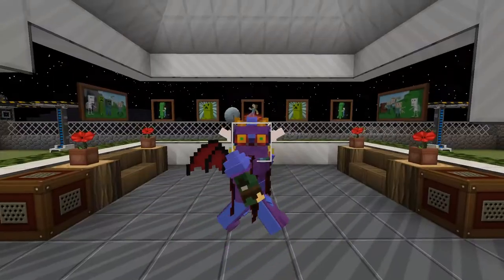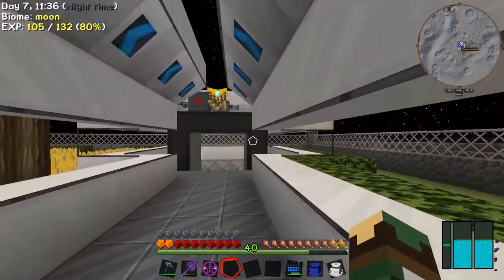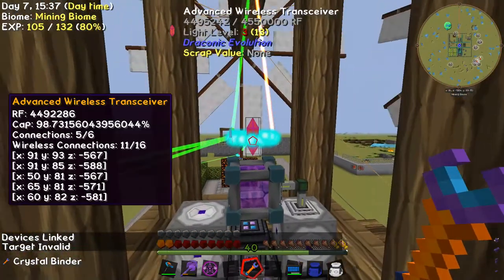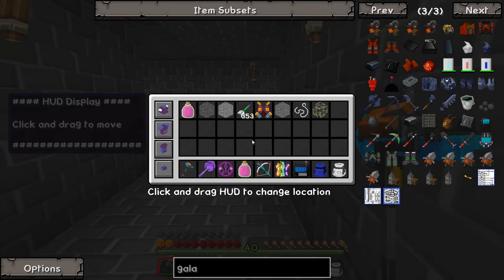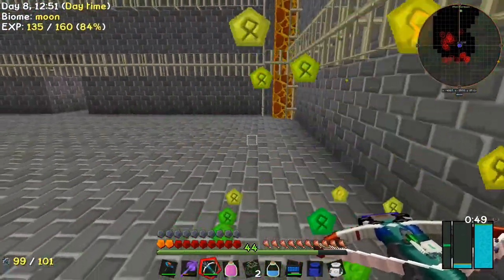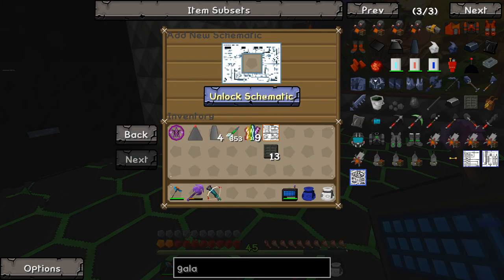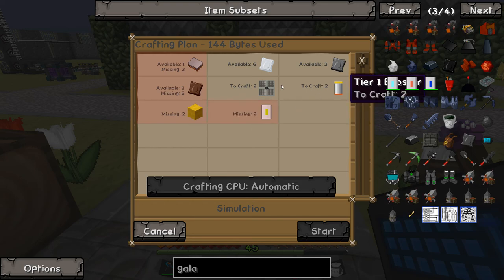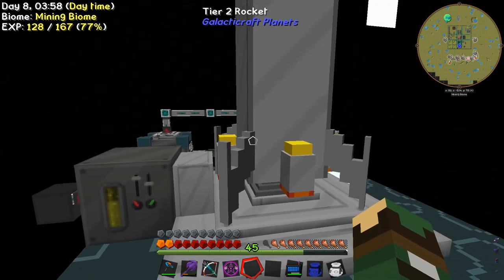Minecraft: Project Ozone //#68 - Immersive Moon Base 1.0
Hey Guys!

Onxius here! Thanks for tuning in for another episode of Project Ozone - Skyblock Edition!

#68 - Moon base 1.0 complete!

Now onto the dungeon on the moon . . . IF I CAN FIND IT!

Feel free to look me up on my twitter or Facebook pages for some l33t gaming discussions!